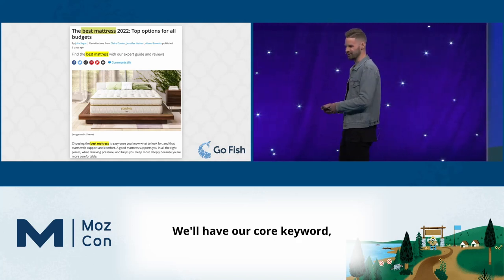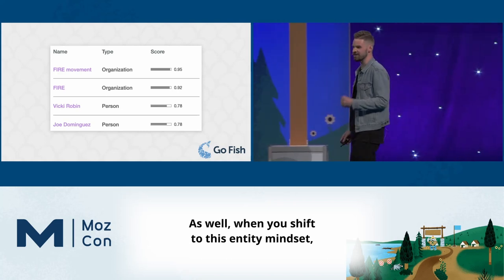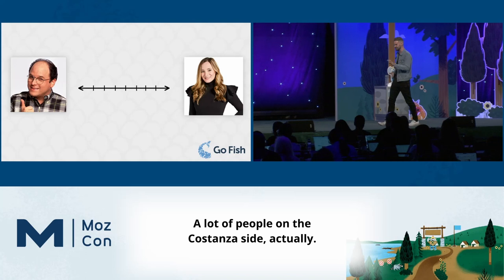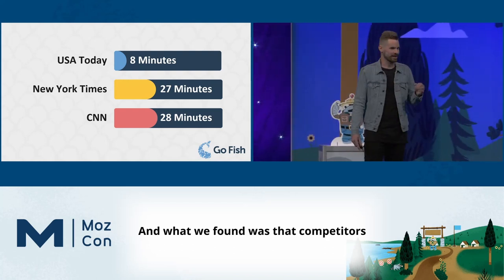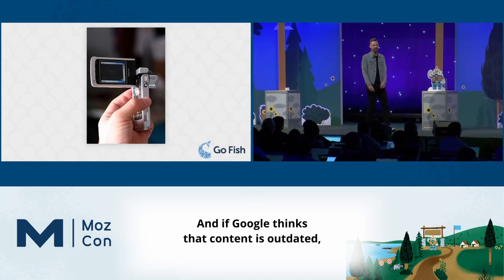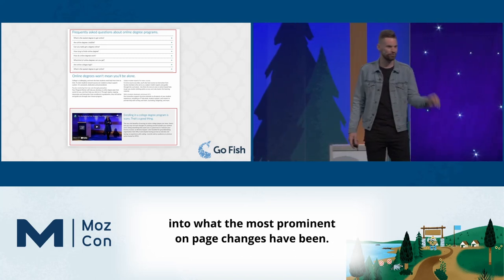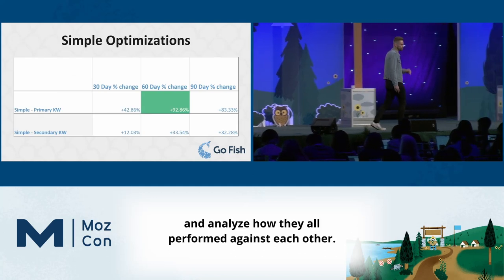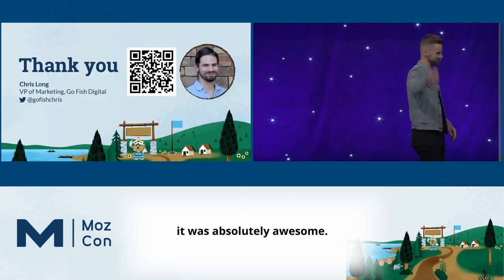Advanced On-Page Optimization [MozCon 2022] — Chris Long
𝗠𝗼𝘇𝗖𝗼𝗻 𝟮𝟬𝟮𝟯 - Video bundle available now!

𝗗𝗲𝘀𝗰𝗿𝗶𝗽𝘁𝗶𝗼𝗻: Take your on-page optimizations to the next-level using advanced tactics for one of the most common SEO tasks. This presentation goes beyond simply adding keywords. Chris will show you how to utilize tools such as IBM's Natural Language Understanding to find semantic entities of competitor pages, how Google's EAT guidelines apply to content, and what actionable steps you can take to improve content, perform on-page content experiments, and measure the impact of those tests.

𝗠𝗼𝗿𝗲 𝗰𝗼𝗻𝘁𝗲𝗻𝘁 𝗯𝘆 𝗖𝗵𝗿𝗶𝘀 𝗟𝗼𝗻𝗴
👉 Whiteboard Friday Episodes by Chris Long

𝗠𝗼𝗿𝗲 𝗼𝗻 𝗢𝗻-𝗽𝗮𝗴𝗲 𝗦𝗘𝗢
Helping Google Navigate Your Site More Efficiently — Whiteboard Friday